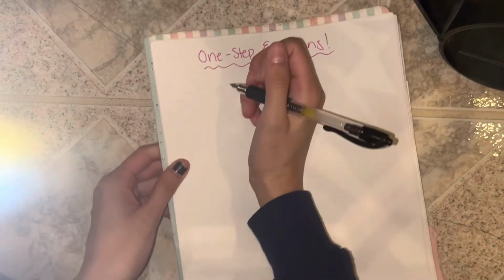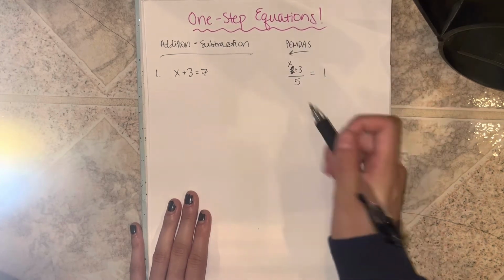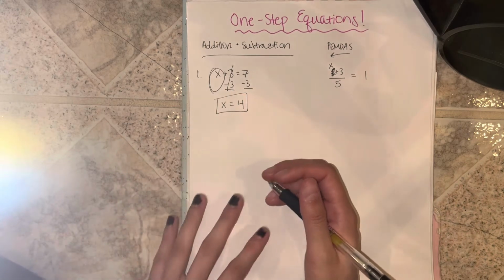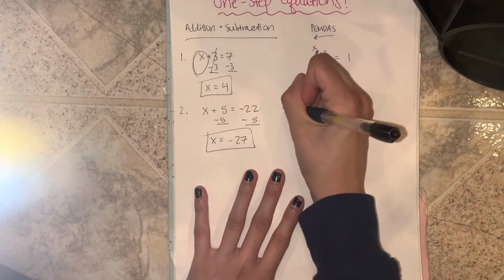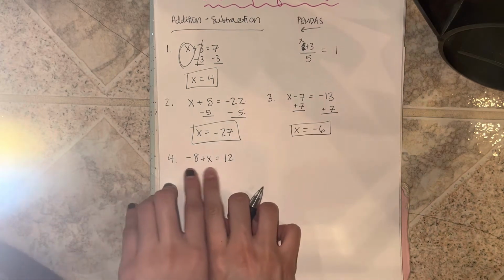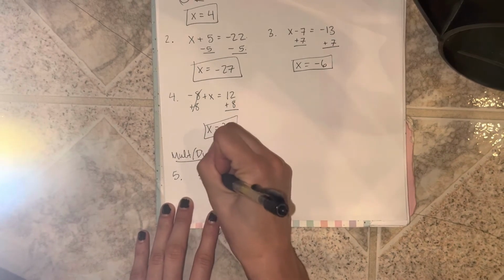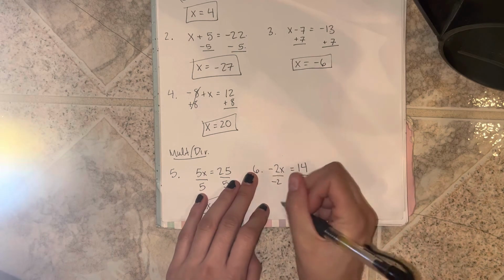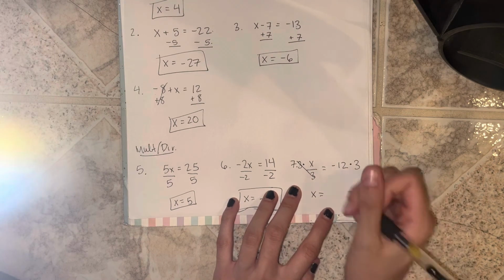One Step Equations! :D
In this video, I go over how to solve One Step Equations with addition, subtraction, multiplication, and division. At the end, I show a couple of problems with fractions.